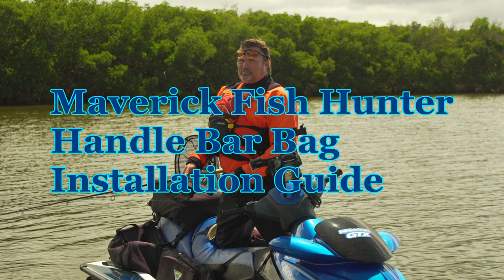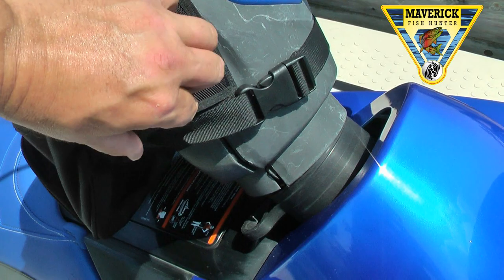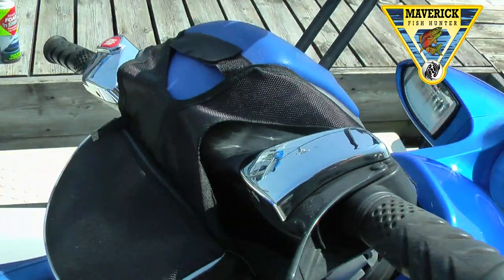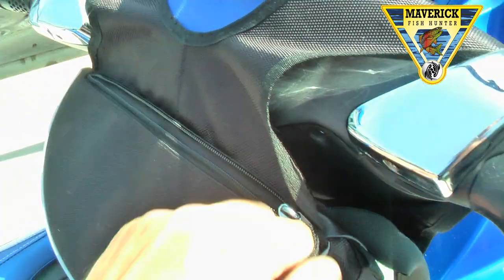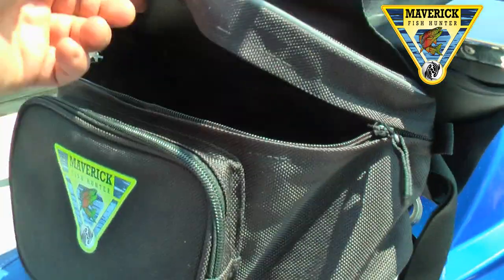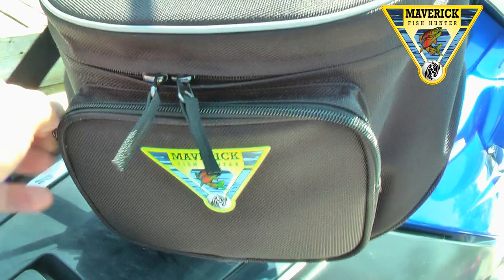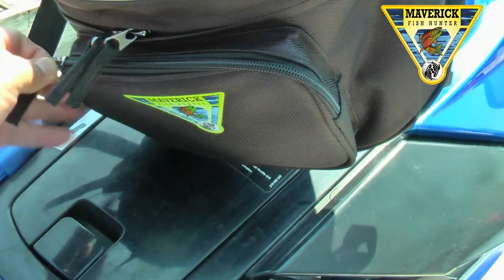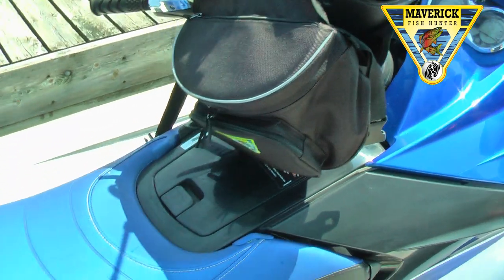Maverick Fish Hunter - How to install handle bar fishing bags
Stone Smyth demo page, these songs are published but need to go into rehearsals for 3 months, then 6 months on the road, then they get remastered and re released winter of 2024. I am attempting to tour the summer of 2024, really excited to see you rockin.